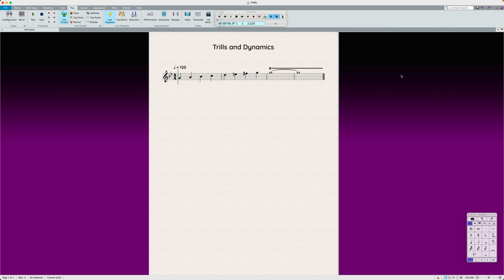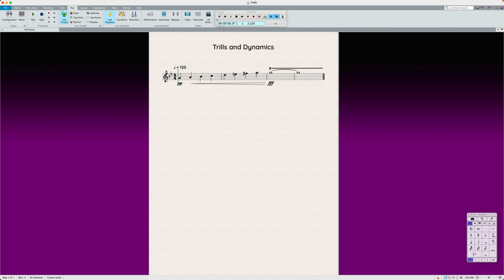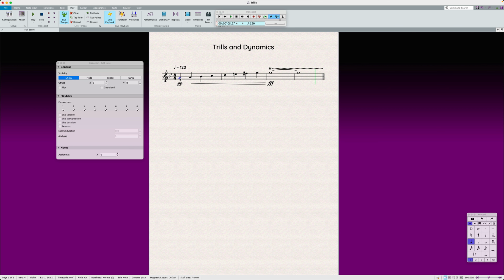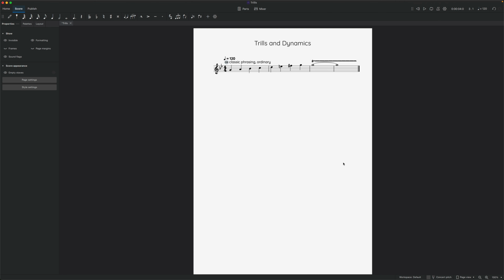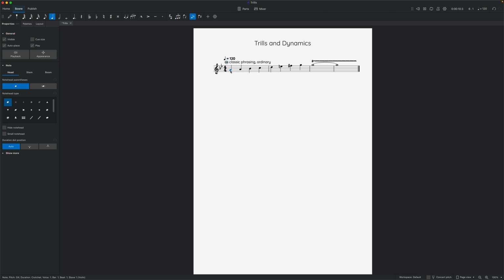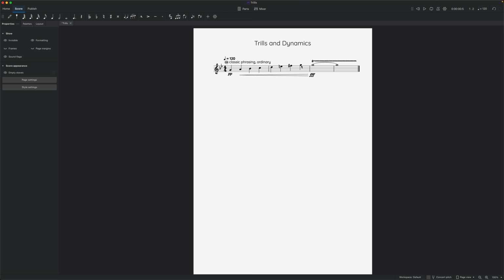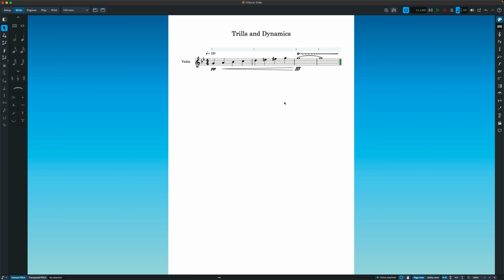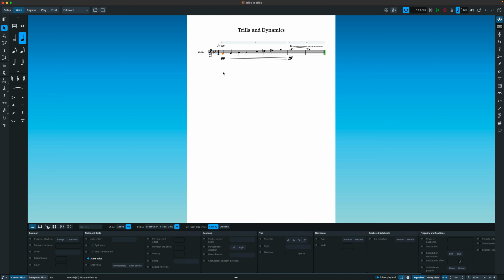Dorico vs Sibelius vs MuseScore Studio - Trills And Dynamics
Today I'm starting a brand new playlist on the channel, thats going to take a very light hearted look at Dorico, Sibelius and MuseScore Studio and how each version handles the same aspect of notation..as all 3 are capable of producing stunning engraving and playback, but when compared side by side, sometimes..things can be more complicated..or not achievable in your software of choice.

For the very first one...we'll be looking at..drum roll please!..Trills and dynamics!

Full Disclosure:

I'm not paid for these videos, I do it for the love of it, no links are affiliate links, and ive bought and own all the software and samples used on this channel